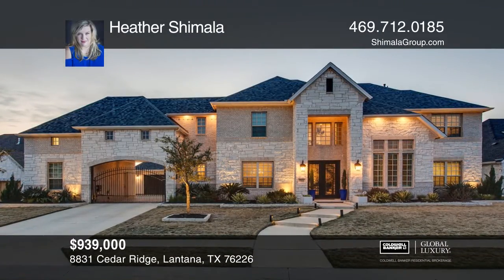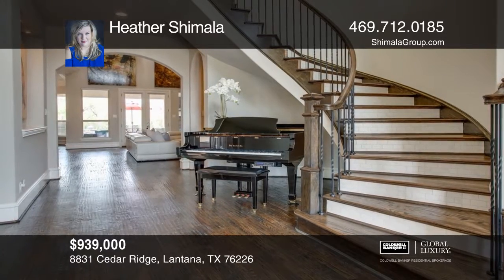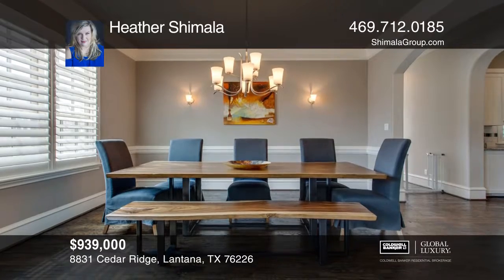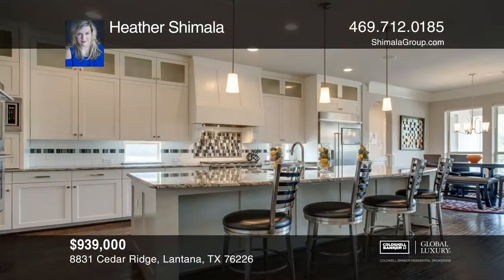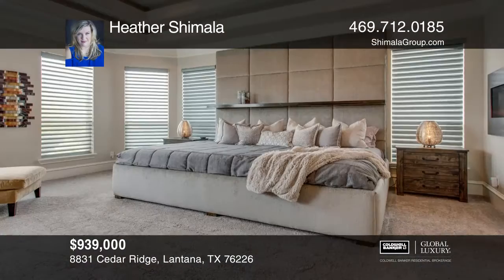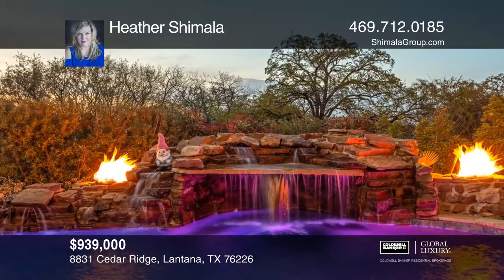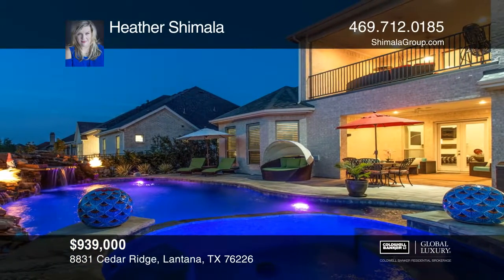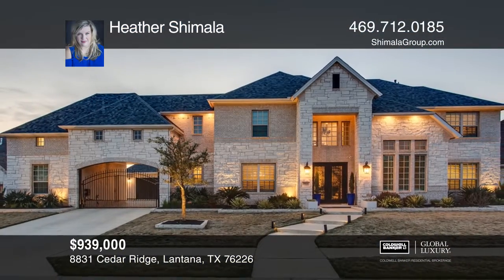8831 Cedar Ridge Lantana, TX | ColdwellBankerHomes.com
8831 Cedar Ridge, Lantana, TX

Youll never need to leave home to experience the luxury lifestyle this spectacular home in Lantana has to offer. Perfect blend of traditional architecture with state-of-the-art amenities. Featuring a grand two-story entry, massive living room, formal dining room with butlers pantry, and a gourmet k